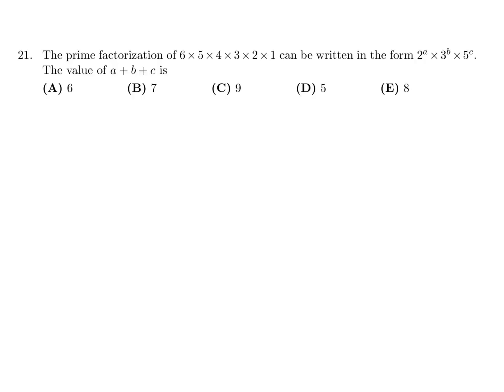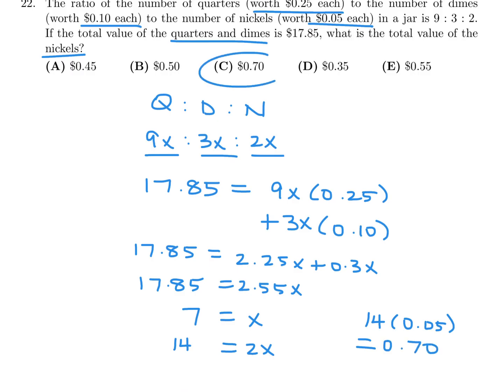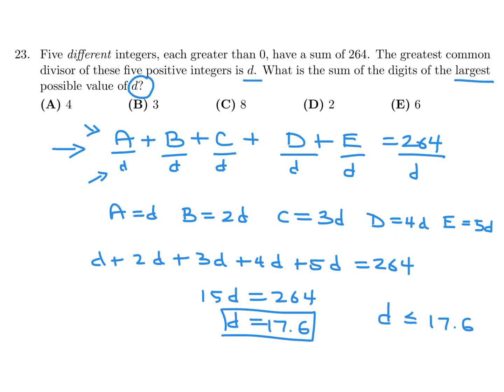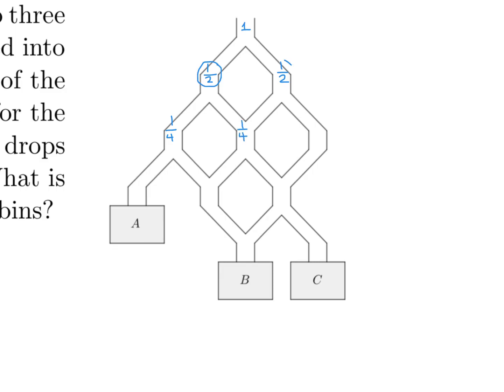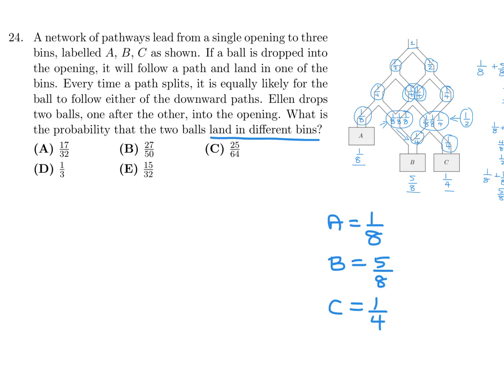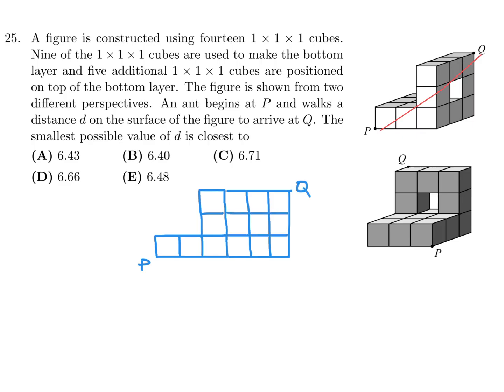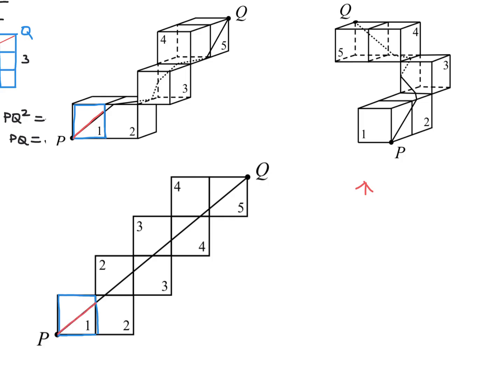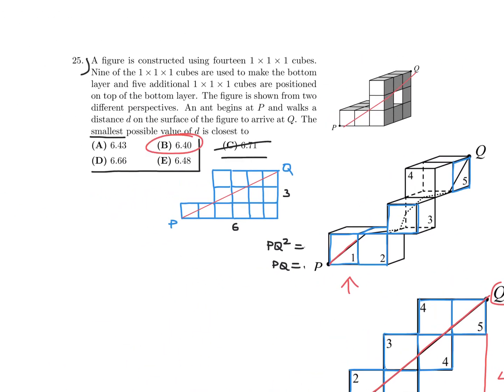2024 Gauss Math Contest | Grade 8 | Questions 21-25 Fully Solved | CanadaMath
2024 Gauss Math Contest (Grade 8) – Questions 21-25 Solved Step-by-Step!

CanadaMath walks you through the final and most challenging problems (Questions 21-25) from the 2024 Grade 8 Gauss Math Contest. These problems are designed to test critical thinking, logic, and advanced problem-solving skills. Follow along to improve your math contest performance!

What You’ll Learn:

How to solve Gauss Contest’s most difficult questions
Detailed explanations for each question (21-25)
Strategic approaches for time management and accuracy
Common traps and how to avoid them
Perfect For:

Grade 8 students preparing for Gauss & other math contests
Teachers and tutors looking for contest review material
Parents supporting their child’s math journey
Mathletes aiming for top scores in competitions